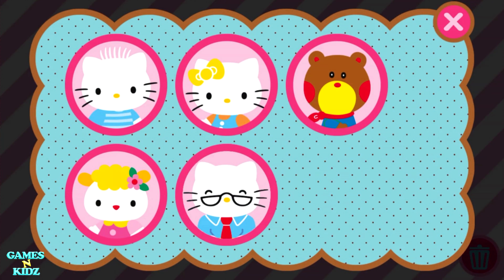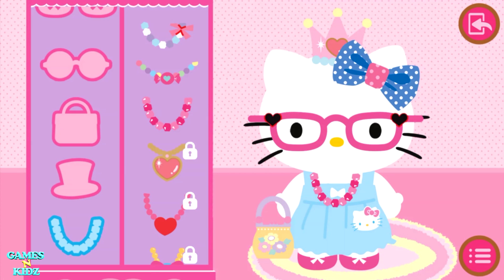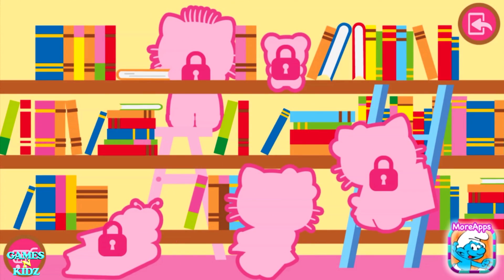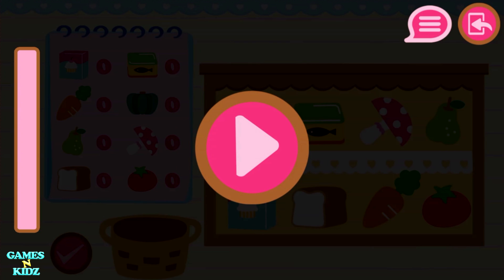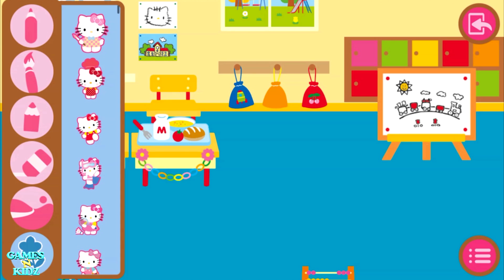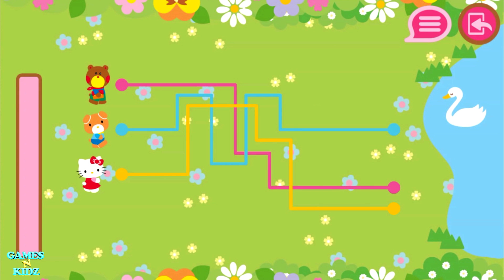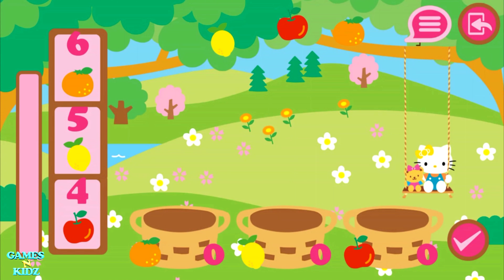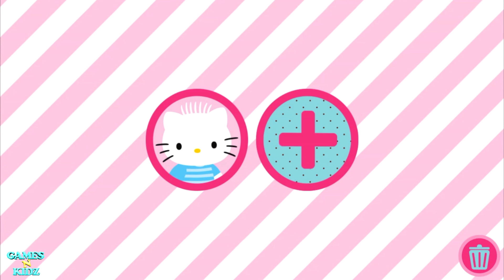Hello Kitty All Games: Dress Up, Coloring, Music Games - Hello Kitty App For Kids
Did you know Hello Kitty loves riding her scooter? Join her in a journey around town and discover her favorite games. Over 30 fun educational games await you in the bakery, the theater, the bus, the library, and the park.

- Great content with more than 30 scholastics and arcade game for children ages 3 to 7.
- A mix of fun Math, Music, Direction, Perception, and Memory educational activities to help kids practice and improve their skills.
- Amazing arcade games.
- Dress Up game with outfits and accessories.
- Paintbox: paint and color using several backgrounds and stickers.